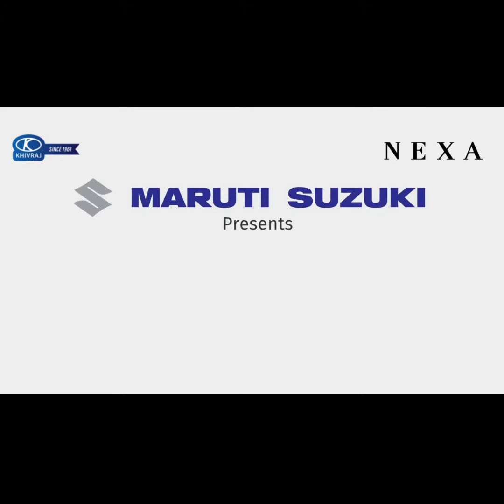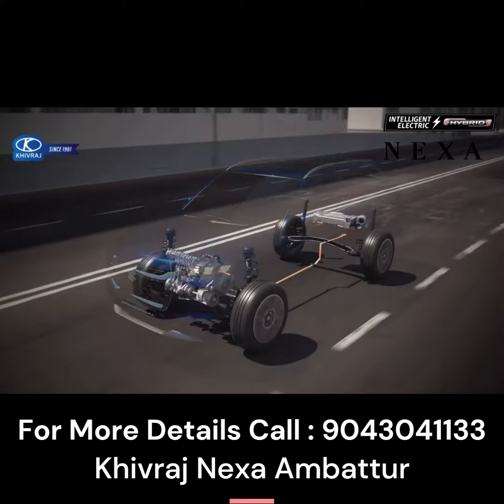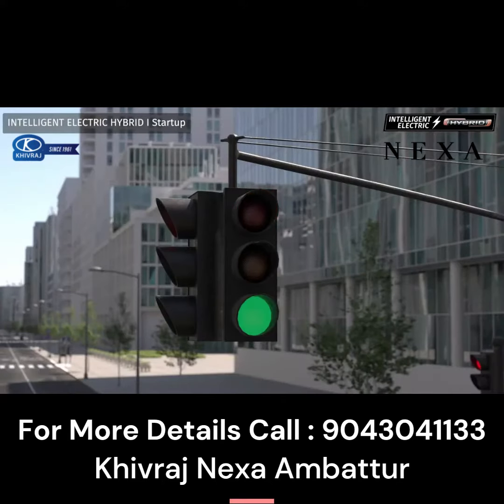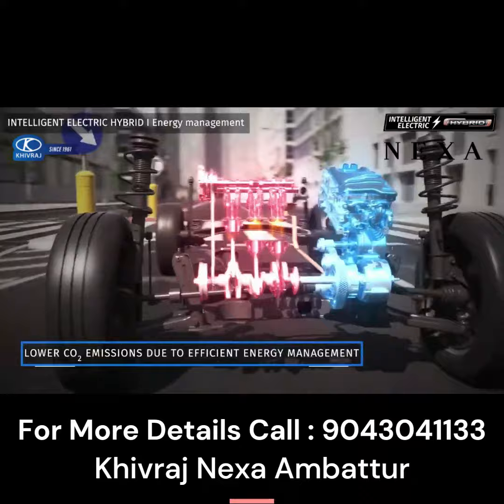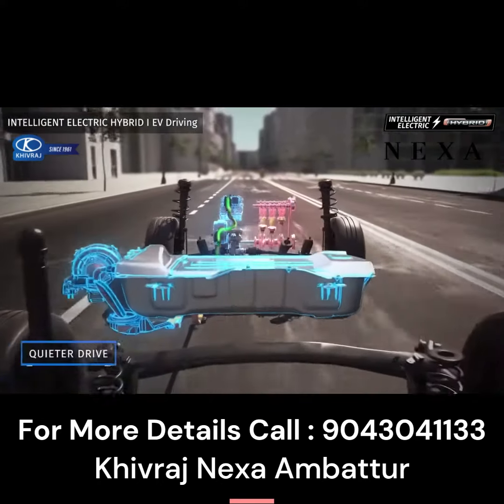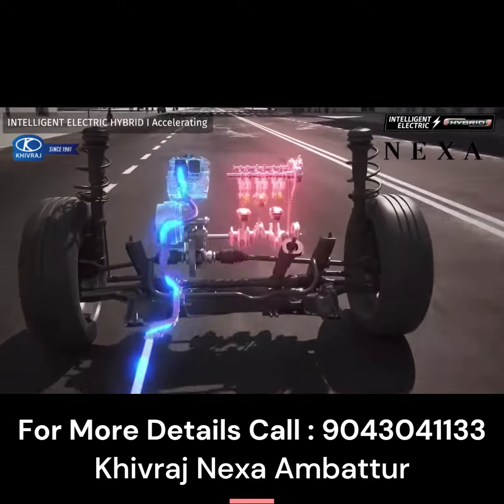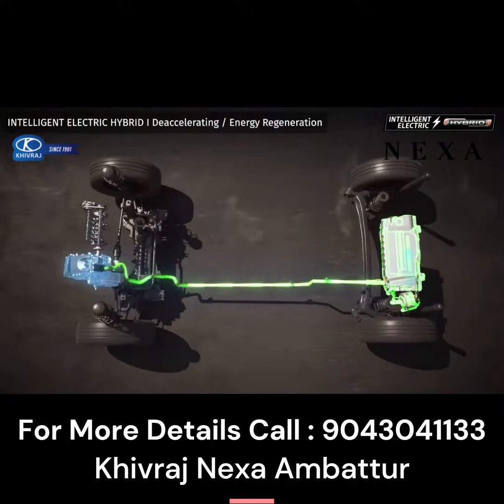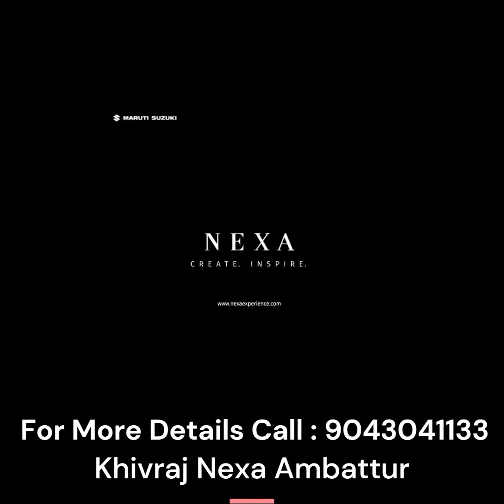The Advanced Nexa Grand Vitara | Intelligent Electric Hybrid System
The Intelligent Electric Hybrid from Maruti Suzuki is a strong hybrid technology that can easily switch between petrol and electric drives depending on the situation. Watch the video and get an in-depth look at this revolutionary technology.

             Khivraj Nexa Ambattur